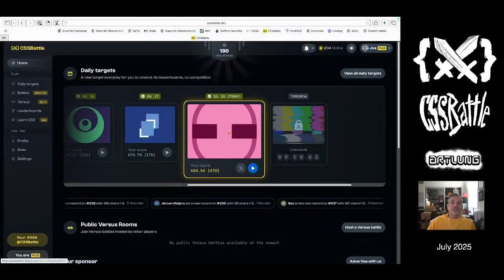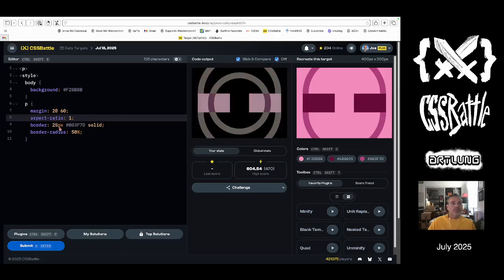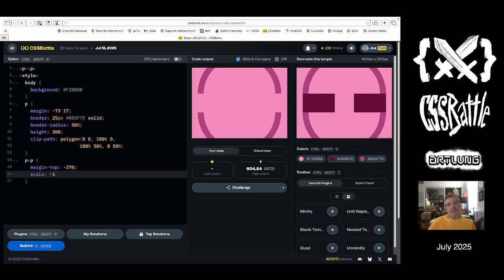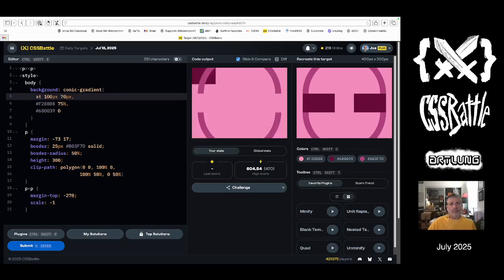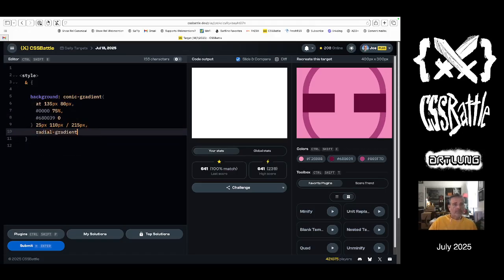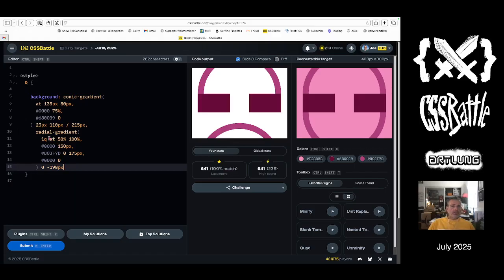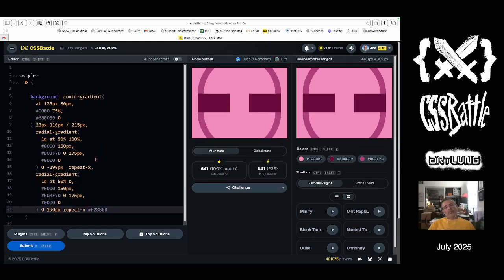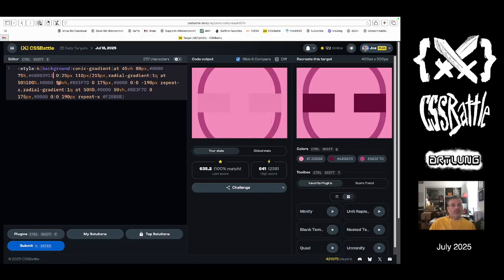CSSBattle for JULY 18 (2025) (RETRO-DAILY CHALLENGES) Second go-around!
Thanks commenters @trunglam6012 @Seth-Centers-The-Div  @Websitedr for the comments yesterday! I'm calling this a RETRO-DAILY CHALLENGE since this is my second, and shorter go-around.